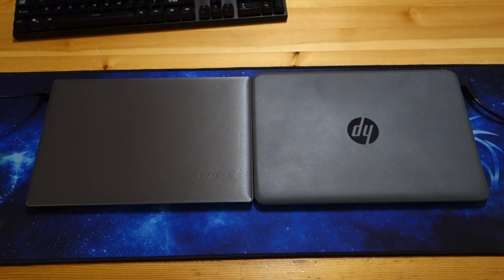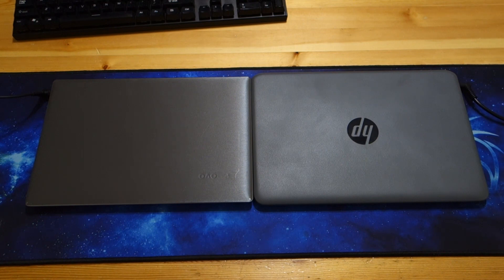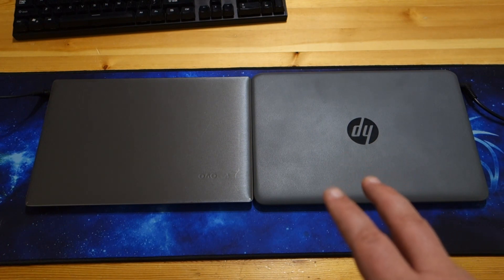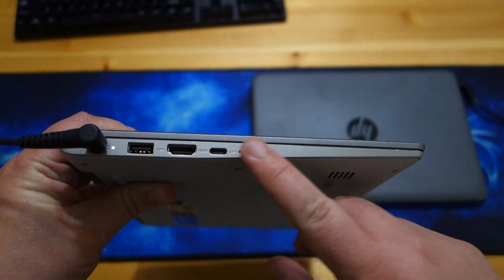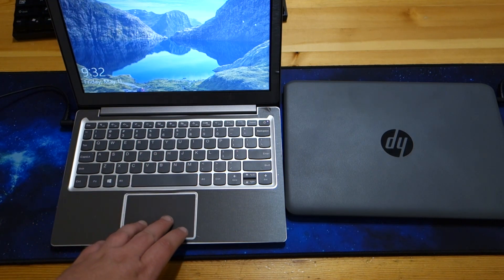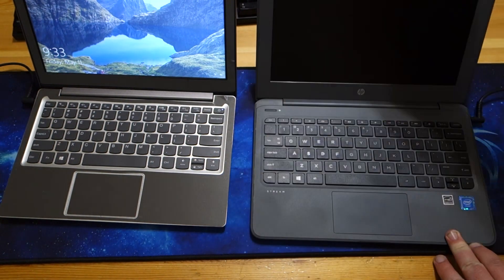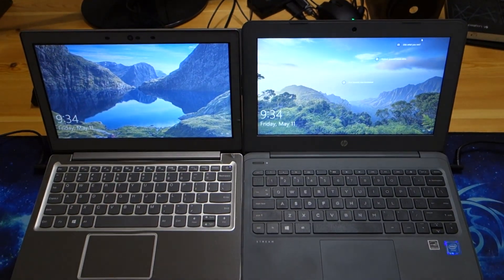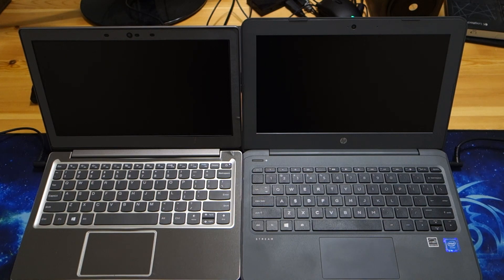Lenovo Ideapad 120s 11" v HP Stream 11 pro G4 Overview